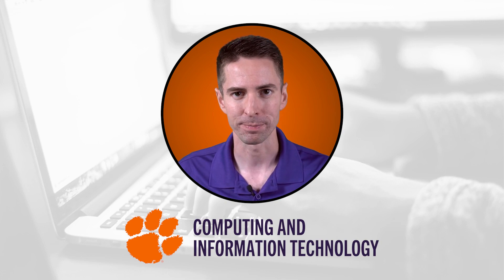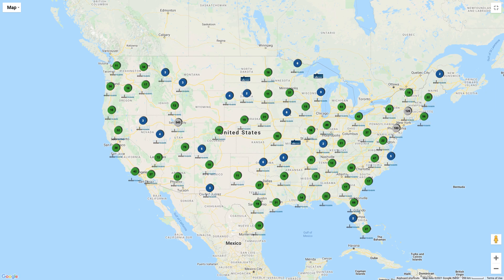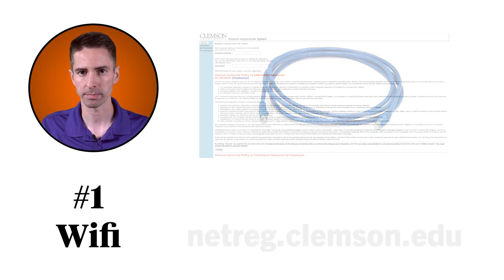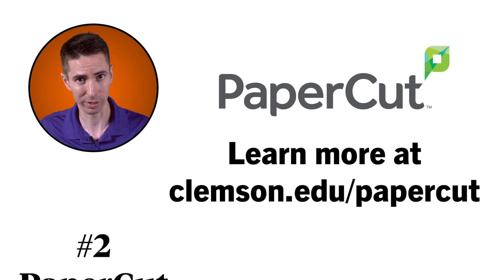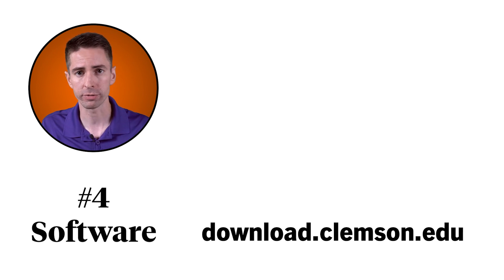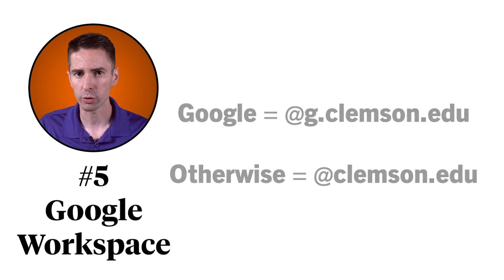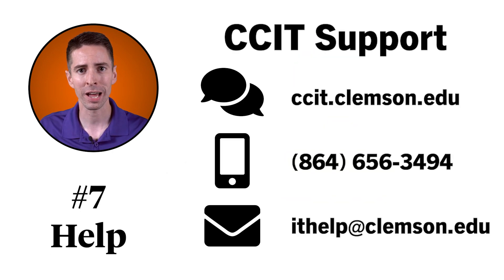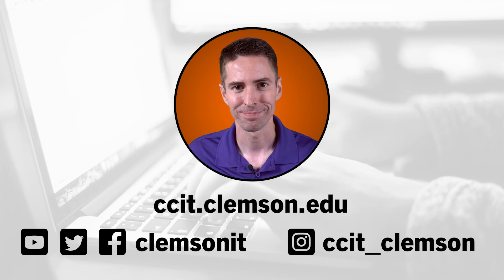Top 7 Things Students Need to Know About Clemson IT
Clemson Computing and Information Technology (CCIT) is here to help. Here are the top seven things students need to know about IT, covering wifi, software and more.

00:00 – Intro
00:20 – Wifi
01:20 – PaperCut/Printing
01:38 – my.Clemson
01:57 – Software
02:26 – Google Workspace
02:55 – Cloud Storage
03:08 – How to Get Help